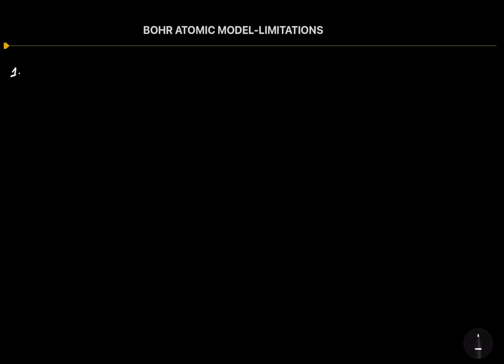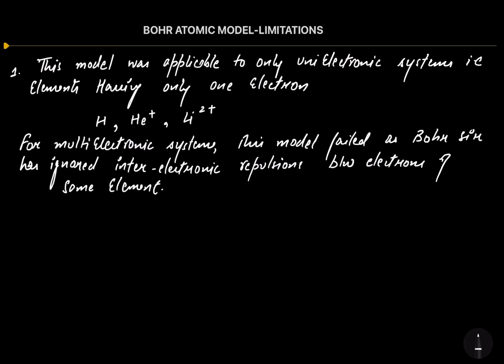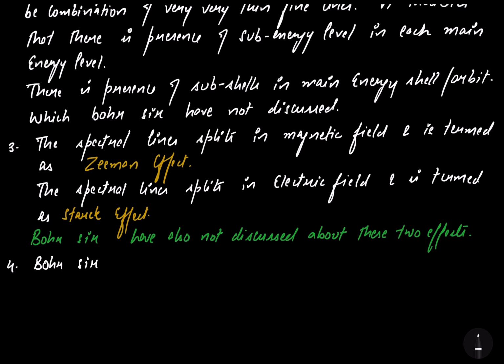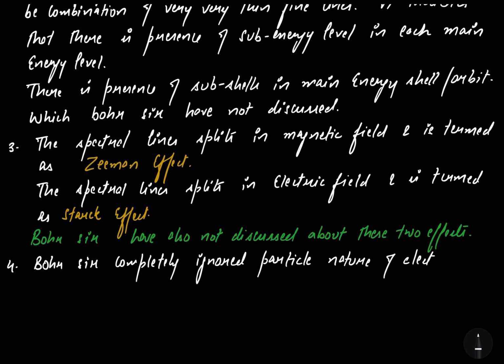Bohr Atomic Model-Limitations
Hiii students...
In this lecture video i have discussed about the limitations of bohr atomic model.